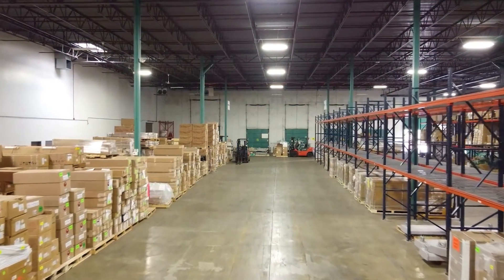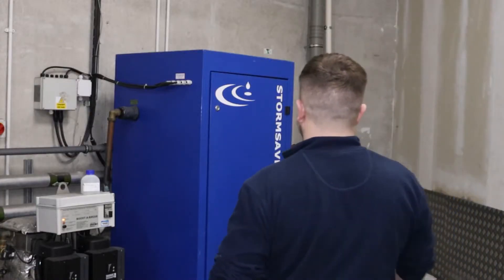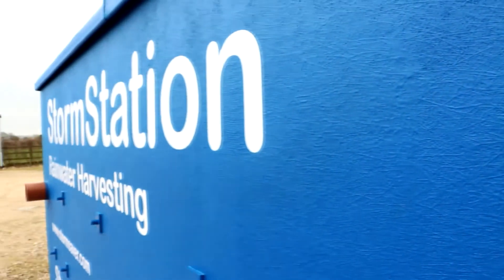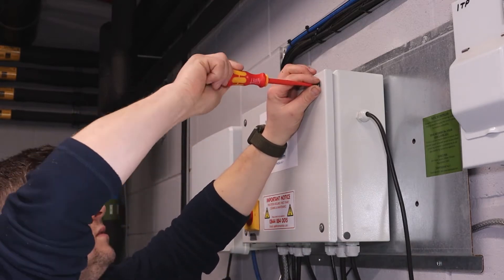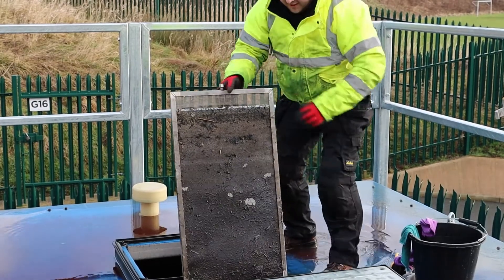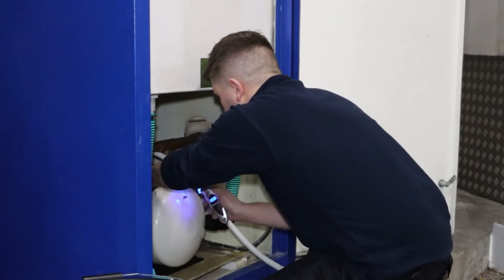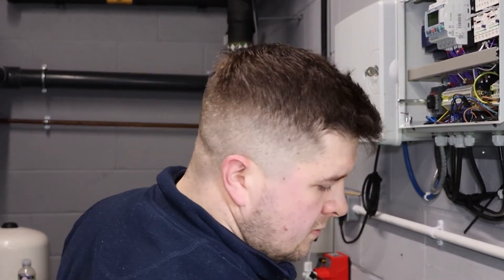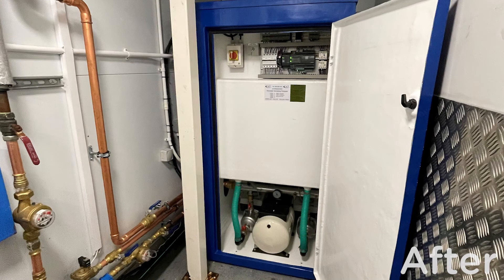Rainwater Harvesting System Servicing & Maintenance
By choosing the UKs leading rainwater harvesting specialists to service and maintain your rainwater harvesting, you automatically benefit from our wealth of experience. Want to learn more about rainwater harvesting maintenance? Follow